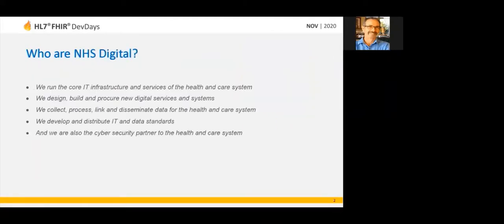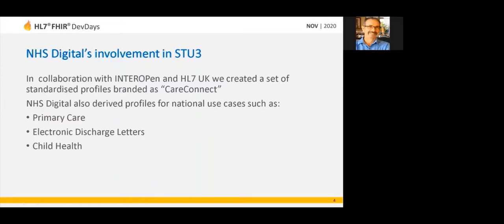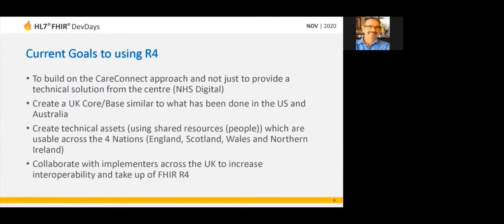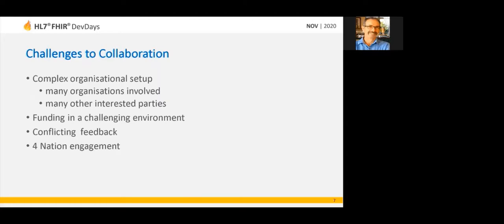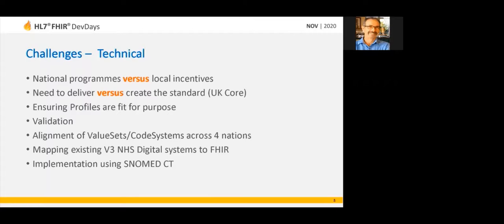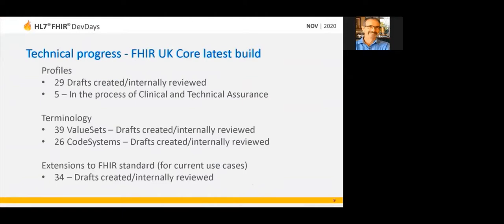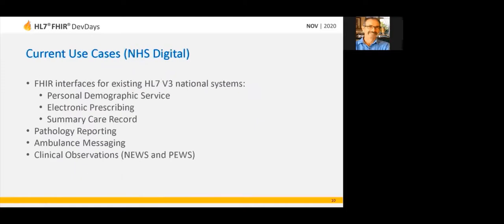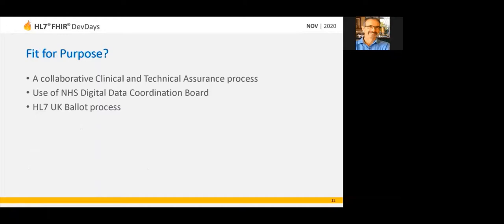Kevin Sprague - FHIR in the UK | DevDays November 2020 Virtual